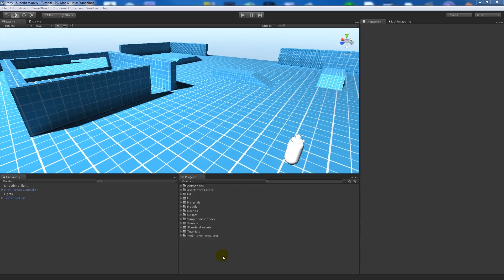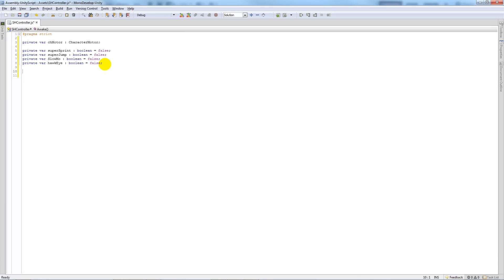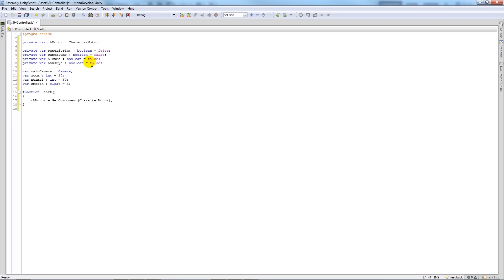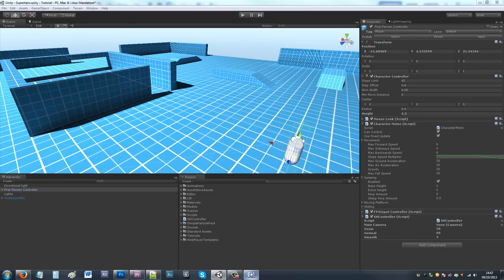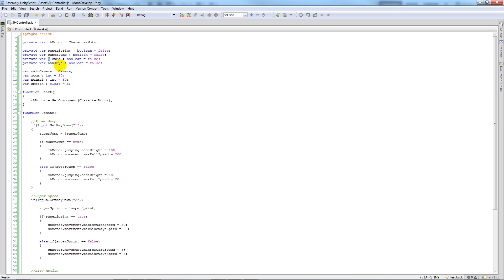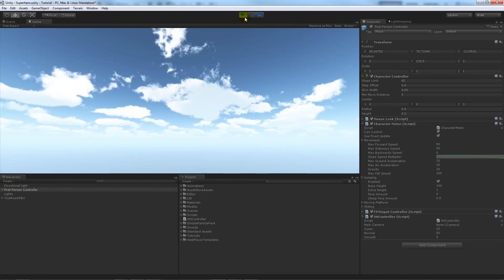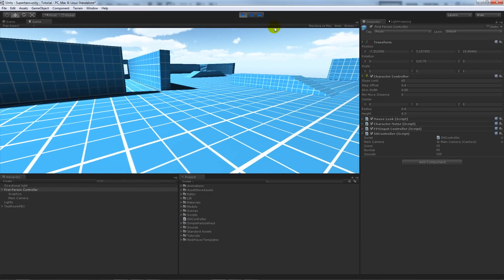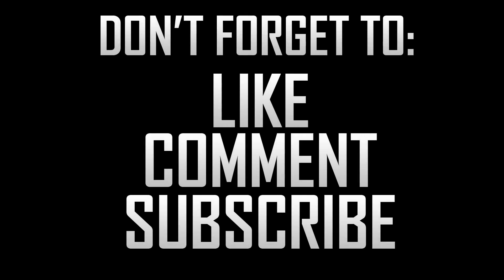[Unity 4] Creating Super-Powers (JavaScript)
In this tutorial I show you how to create a set of super powers within Unity, this will allow you to run fast, jump high, fly around and more! This tutorial is written in javascript!